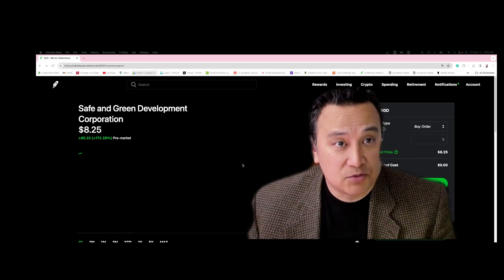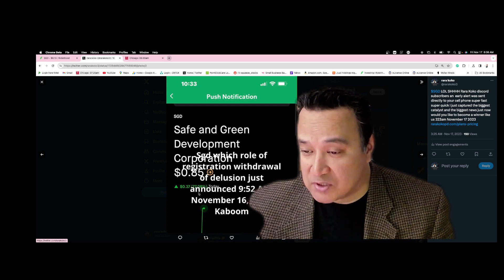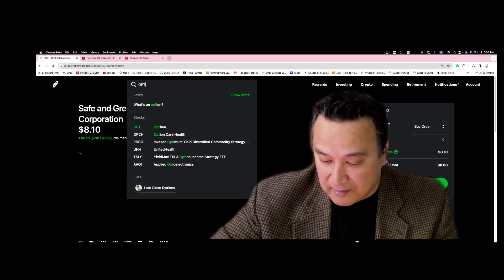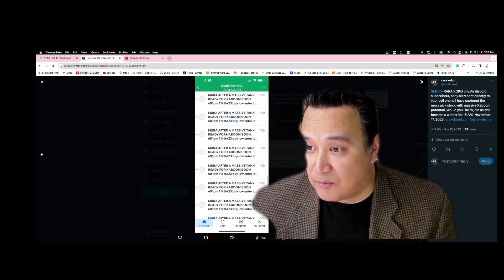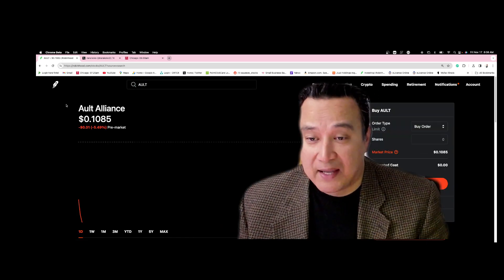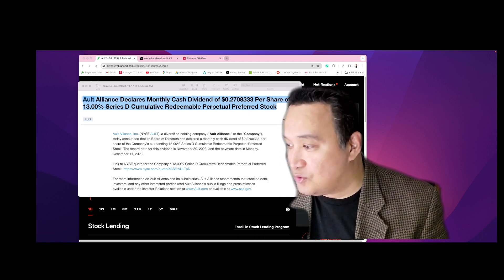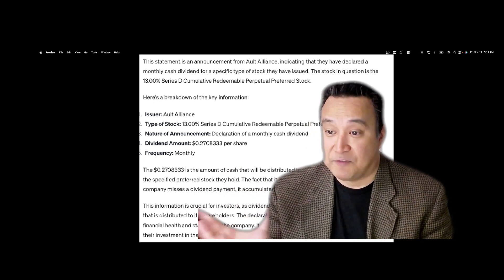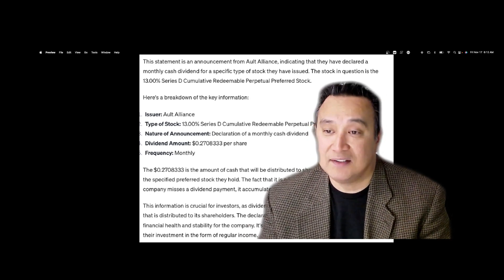SPECIFIC STOCK MULTI KABOOM WITH IN 25 TRADING DAYS- OFFERS 24 CENTS A SHARE DIVIDEND MONTHLY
SPECIFIC STOCK MULTI KABOOM WITH IN 25 TRADING DAYS- OFFERS 24 CENTS A SHARE DIVIDEND MONTHLY, SHOWS FINANCIAL STRENGTH AND SHARING PROFITS TO INVESTOR, MASSIVE MULTI KABOOM, THIS A SECRET DO NOT TELL ANYONE OK?